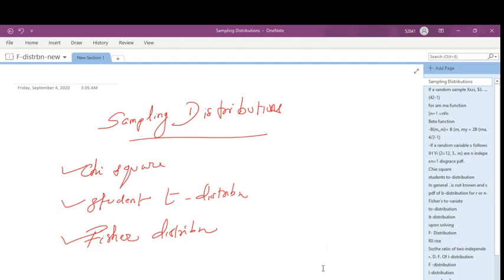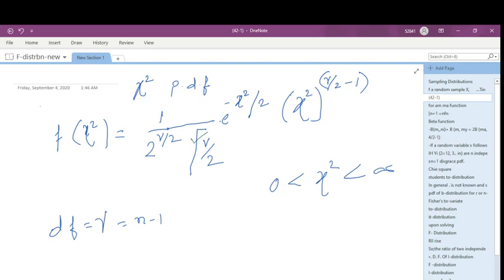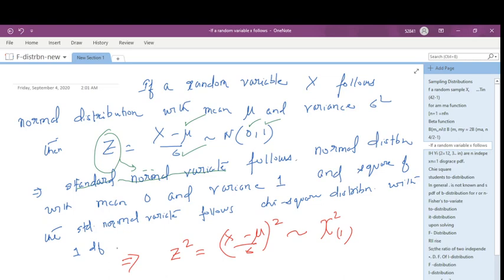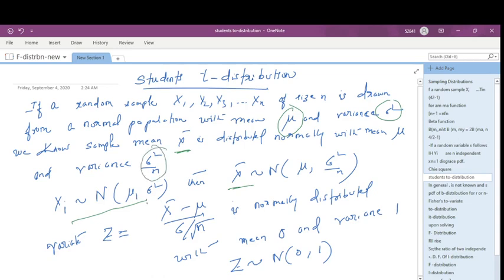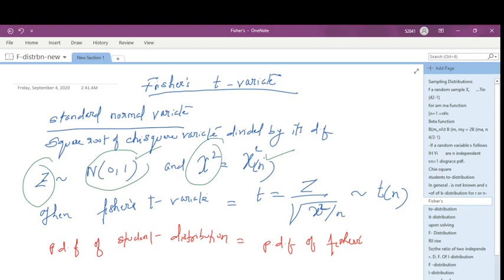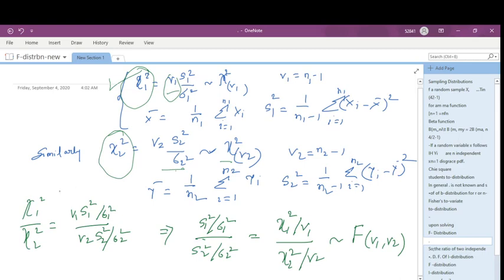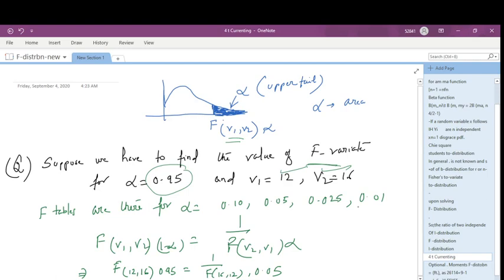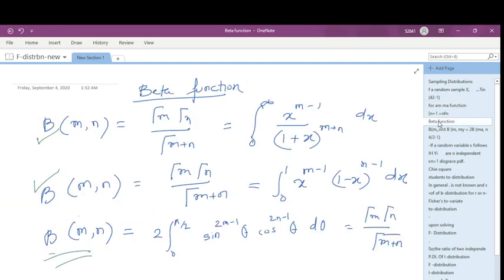sampling distribution mathematics a high level view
This is a high level view of the mathematical foundations of the 3 most important sampling distributions used in statistics . I have not gone into the details of the proof of each probability distribution that can be had from any statistics book . The intent is to give a high level view of the foundational mathematics inside each distribution , so that students from non statistical background can appreciate the foundations while using these distributions in the statistical inference & computer simulation models .
While I understand that the visual quality of the video may not be great , however you can always reach out to me at if you need more clarity on the topic , or point out any mistake that went into this video inadvertently , or any other constructive feedback or suggestion . The purpose of this video is to help viewers get a basic background on the subject and there can be various better ways to explore it by doing your own . Few of the questions have been picked up from public forum or public question bank. Comments have been disabled to avoid spamming .